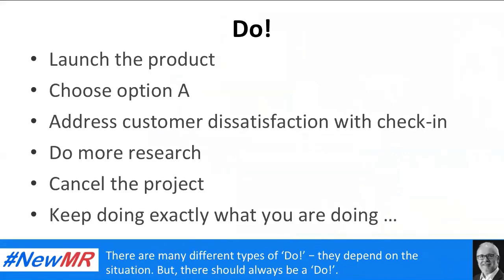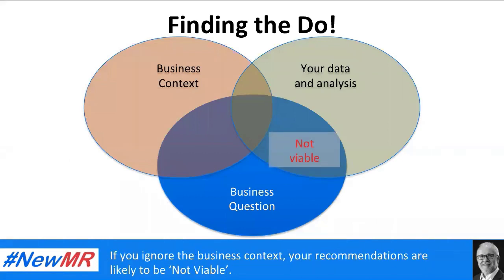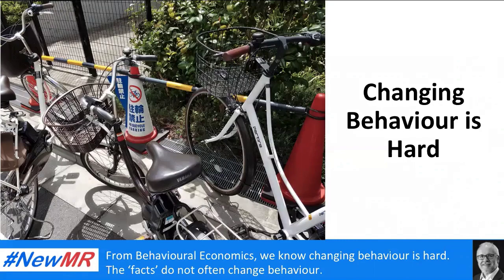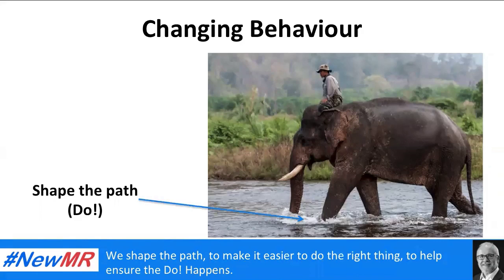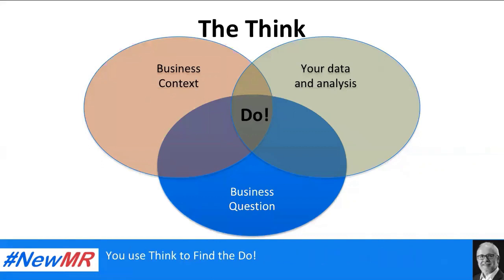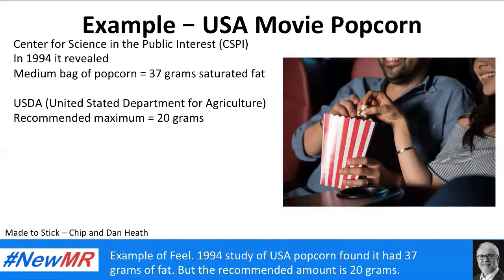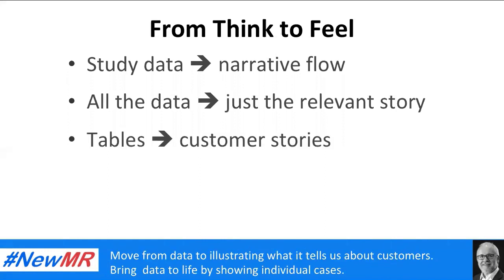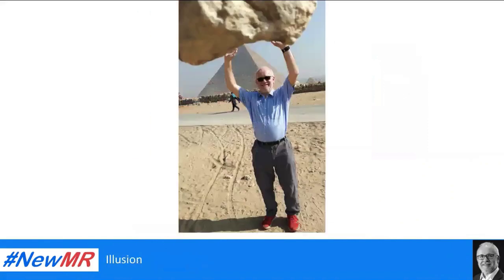How to use Think, Feel, Do! to improve reports & presentations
In this webinar Ray Poynter shares how you can improve your reports and presentations by focusing on ”Think, Feel, Do!”

What do we mean by ‘Improve’? We mean creating reports and presentations that result in action.

Yes, you want to use storytelling. Yes, you want to be visual. And yes, you want to create engagement. But, these three are a means to an end, and the end we are focusing on is whether your report or presentation makes it more likely that action will follow.

This webinar is a part of a series we will be producing with Ray that focuses on ‘How to …’.